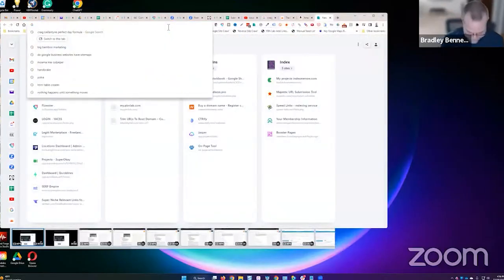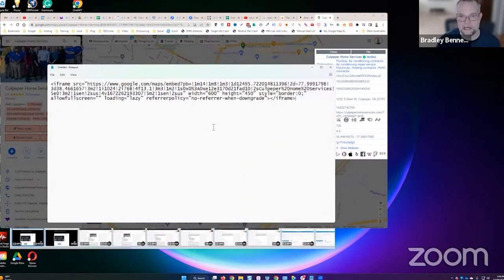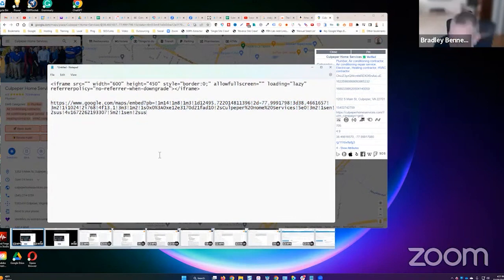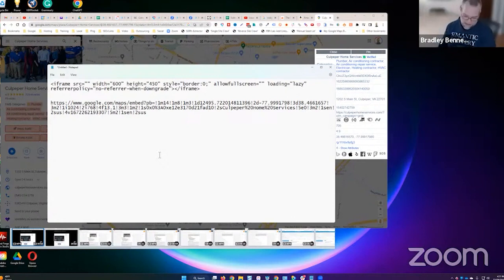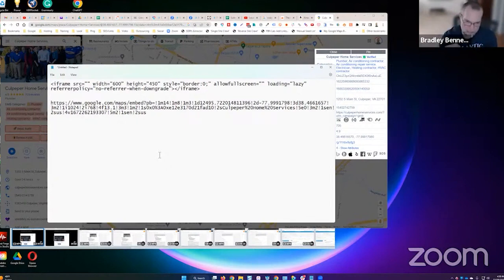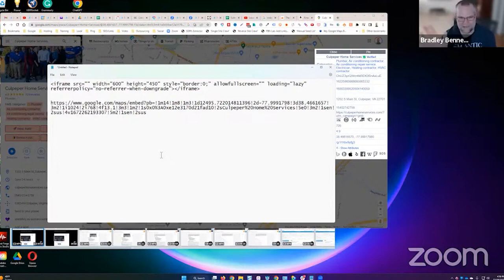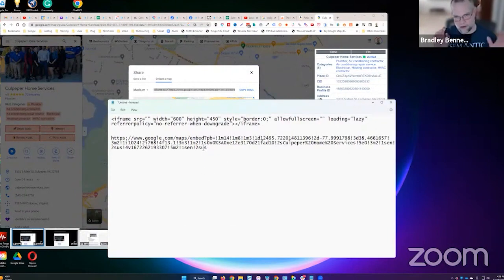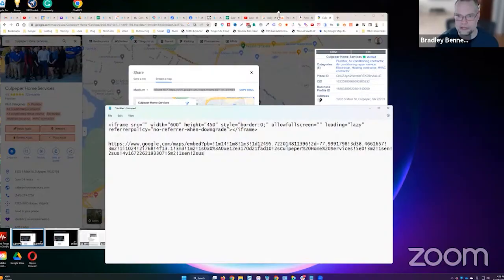How To Use YACSS For Local SEO Pages?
Looking for Bradley’s way to build cloud stacks?

Since Jesper introduced us to YACSS last year, Bradley found his own particular way to build cloud stacks with a twist from what Jesper teaches.

For him, the cloud stack is comprised of one cloud-hosted branded HTML page that’s supported and linked from topically relevant links.

You can do map embeds as well if you need to.

Here are some of the highlights of the video:

•YACSS is a software that creates HTML cloud pages or HTML pages that can be hosted on cloud storage hosts.
• Bradley uses YACSS mostly for branded pages. He will add all of the NAP details in the footer area, and build topically relevant links to those cloud pages.
• To create a page with map embeds, he suggests taking the URL from between the quotes after SRC or source equals in the Google Business map embed code and putting it into the My Map field in YACSS.

In episode 424 of our weekly Hump Day Hangouts, one participant asked how to use YACSS for local SEO pages.

The exact question was:

Hey Bradley, thanks for everything you share. In your opinion, what do you think is the best way to utilize YACSS for local - what is the best way to create pages with Map embeds?